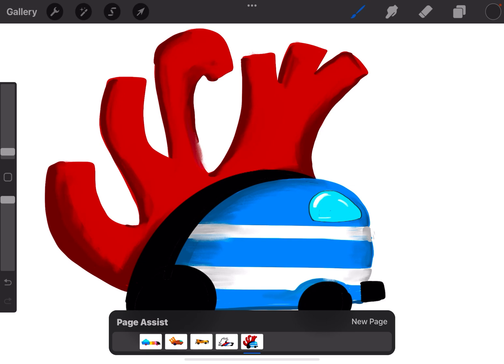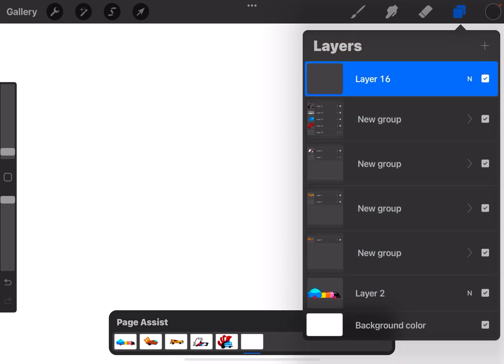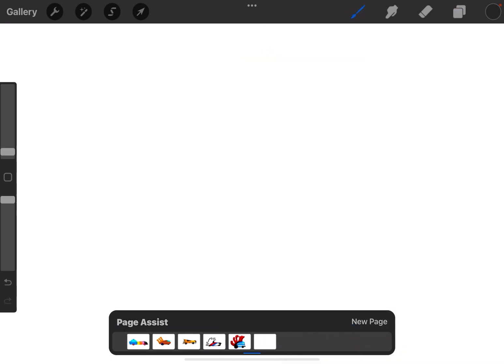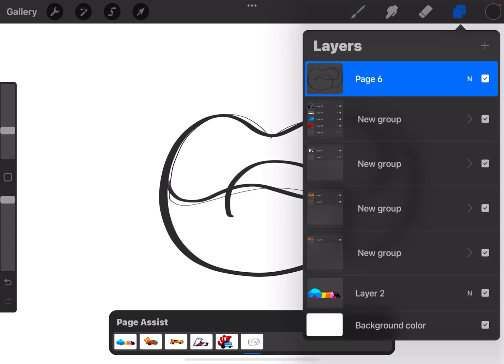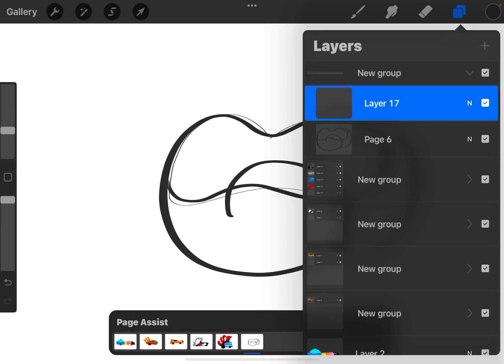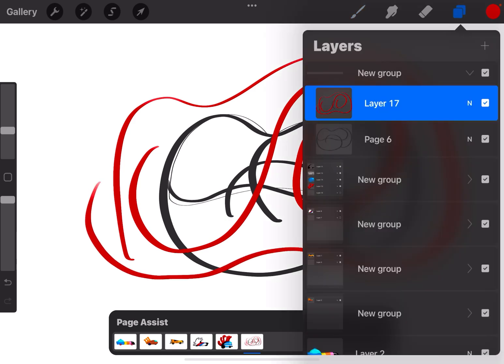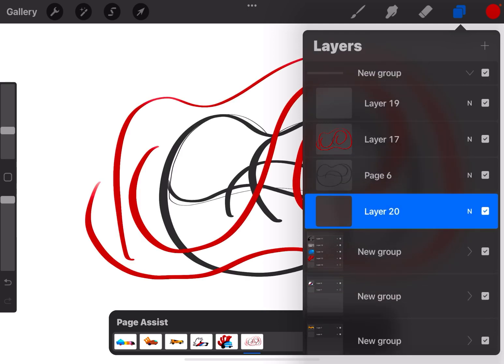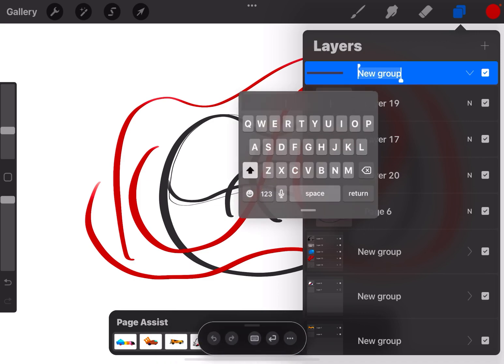How to use page assist and multiple layers in Procreate 5.2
Page assist is a great feature in Procreate 5.2. It allows you to create a multi-page document in Procreate. However, if you want to add layers in one of those documents what do you do? Every time you add a layer it makes a new page. This video will show you the solution!